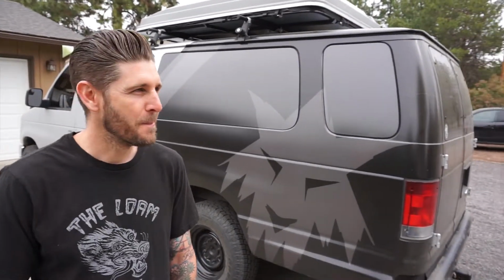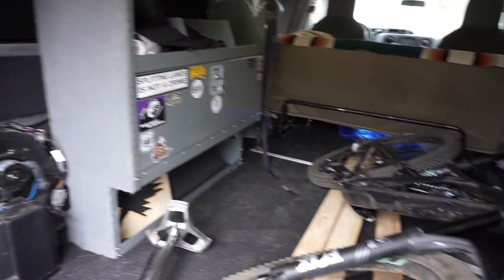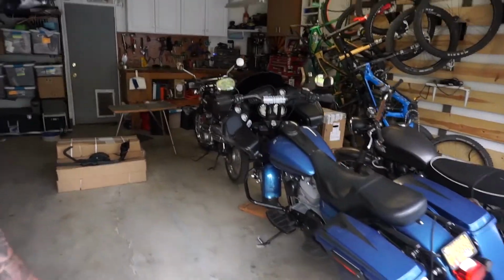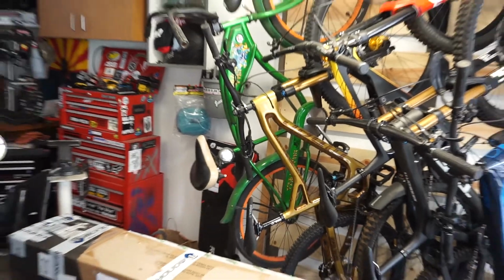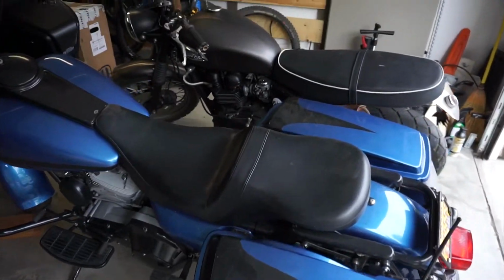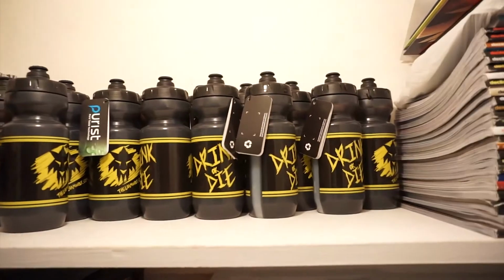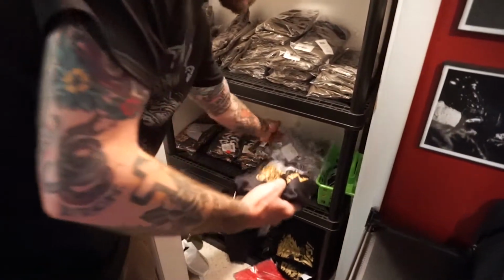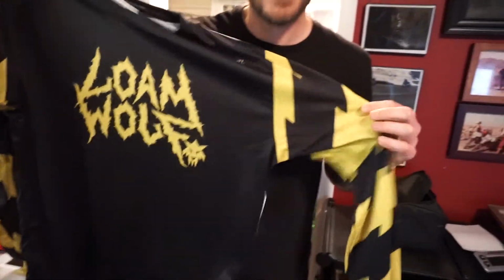Ad Free The Loam Wolf